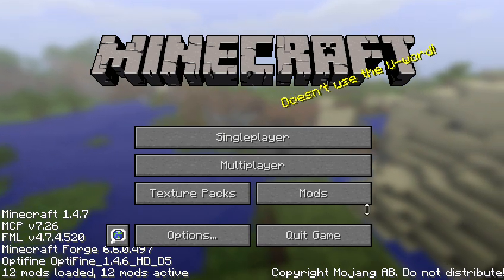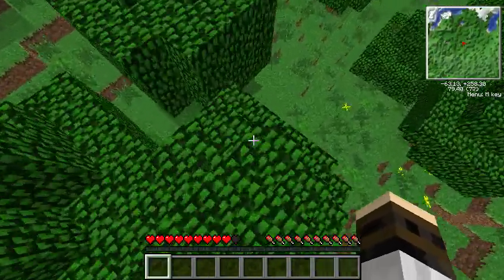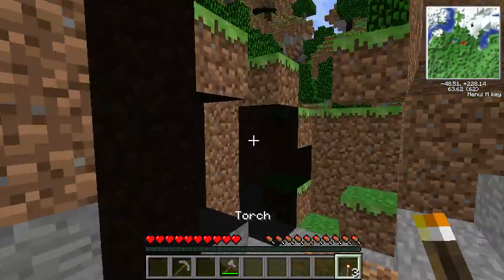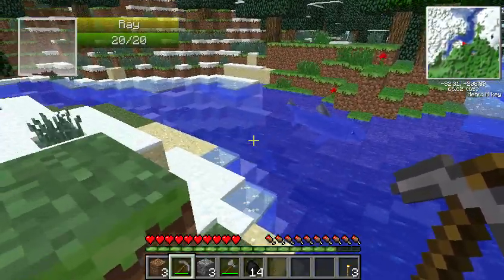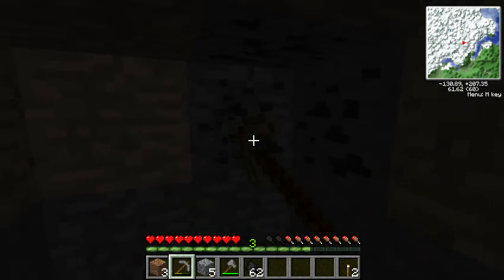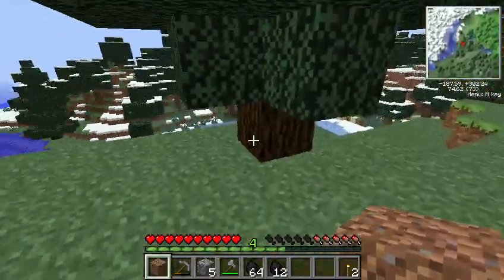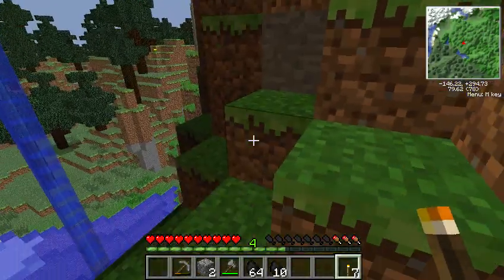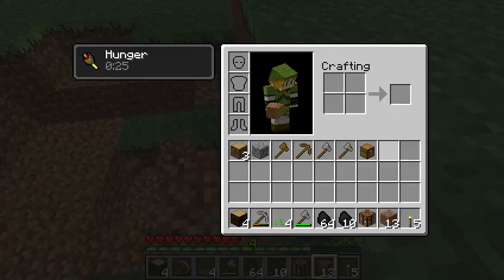Let's Play Minecraft With Mods Part 1: Sugar Cane Fail!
Thought that's what I saw.